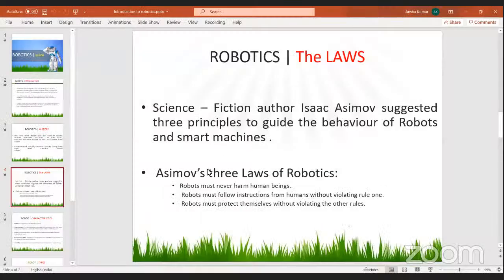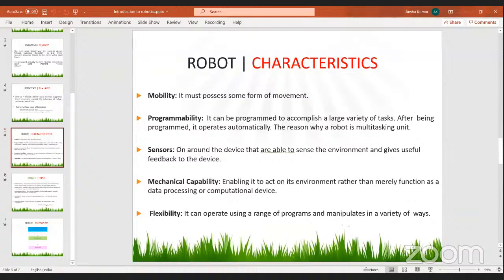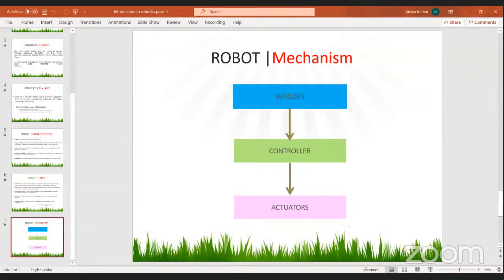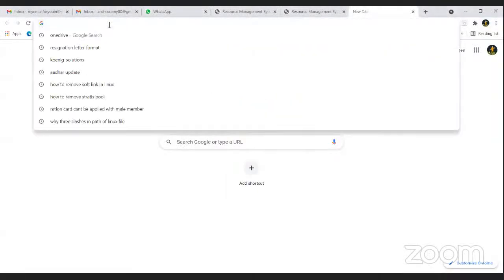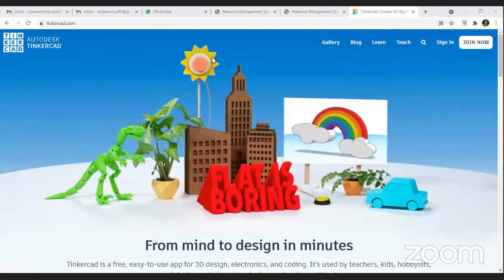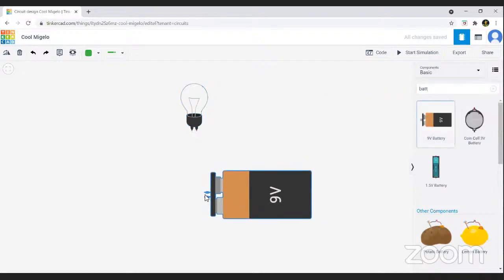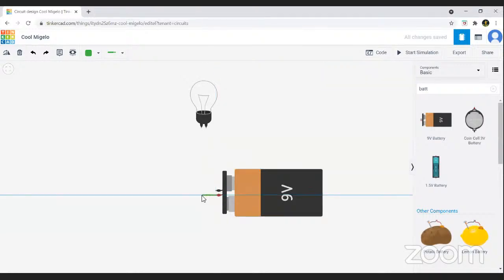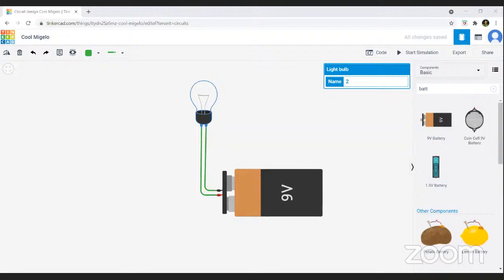What is Coding? Learn coding with Robots | Day 1